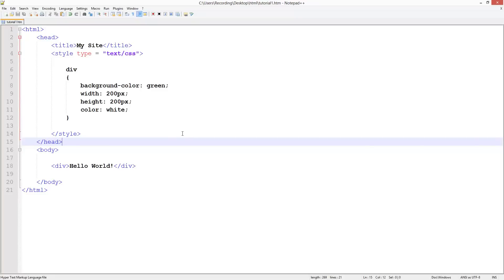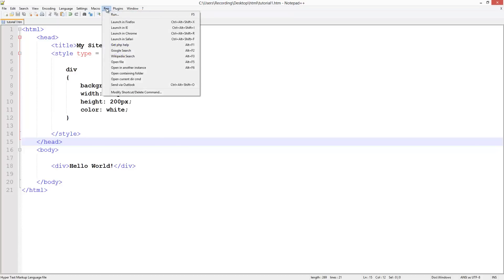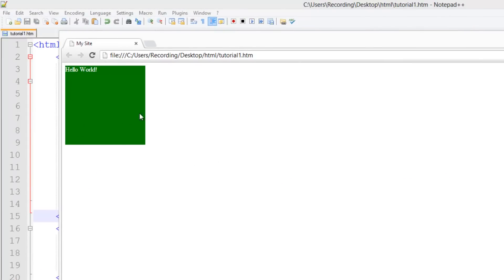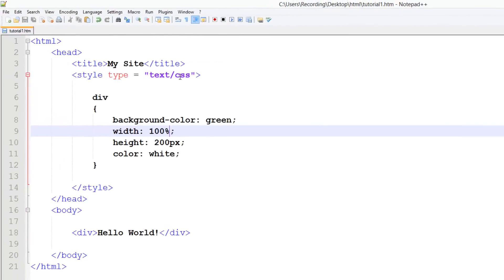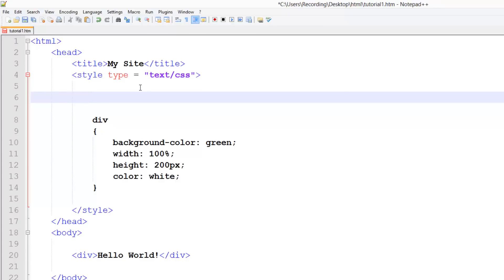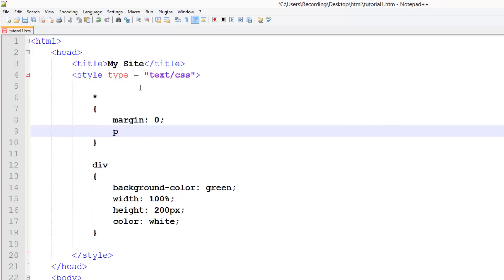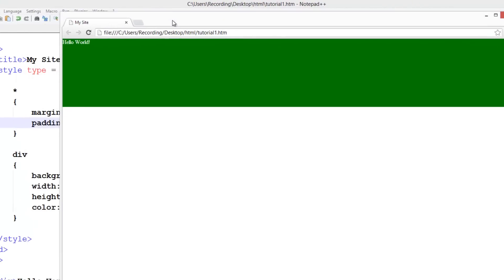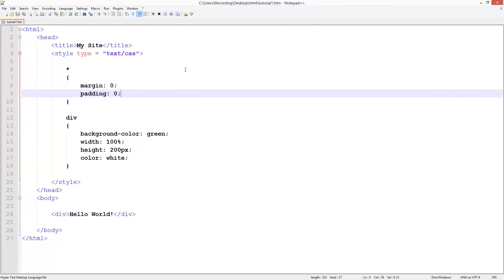Learn HTML/CSS - #14 - Removing Browser Border [1080p]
In this tutorial, I will show you how to reset the browser's default margin, so that we don't get white space around the edges of the page.